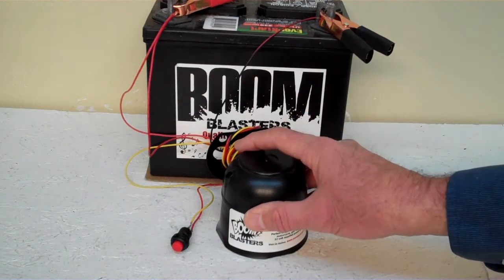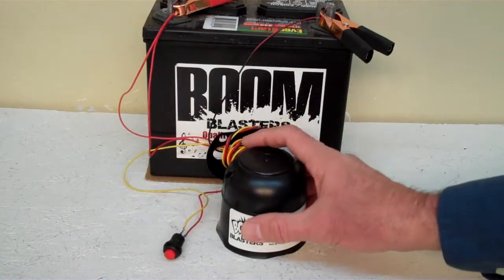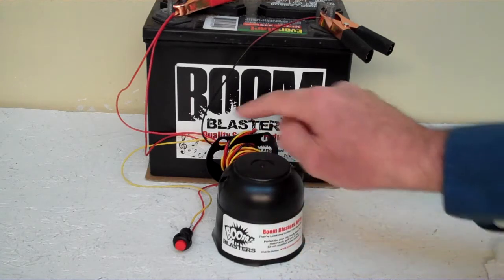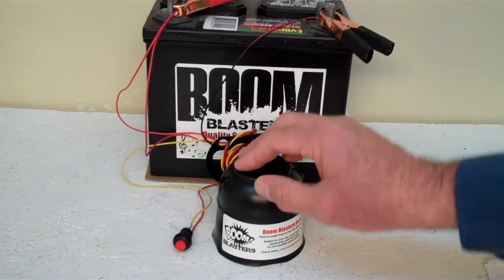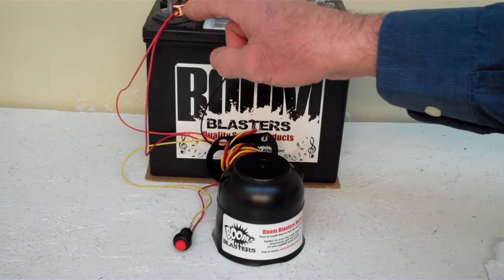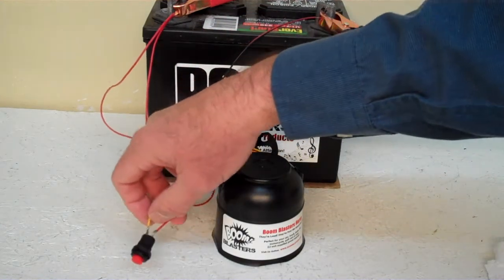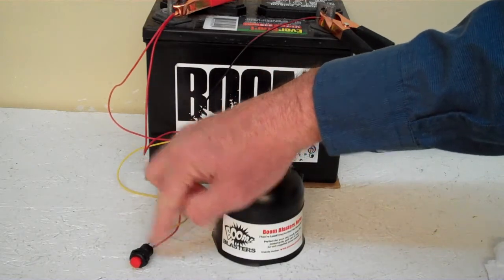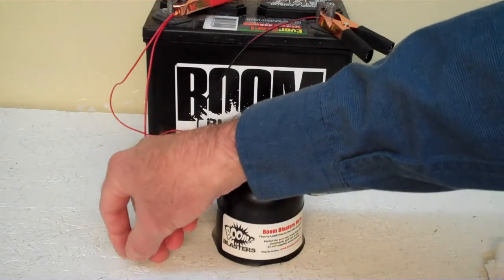Foghorn Sounds Car Horn